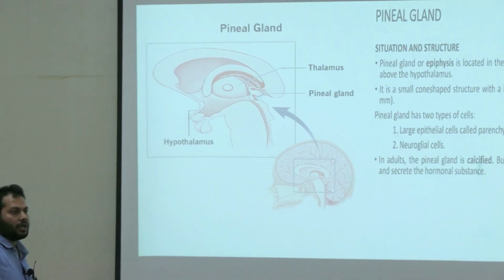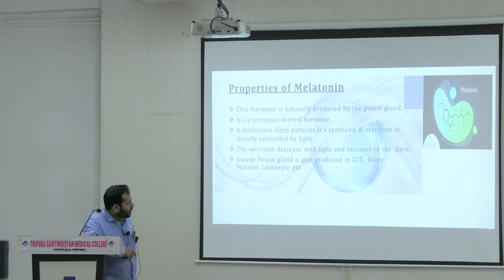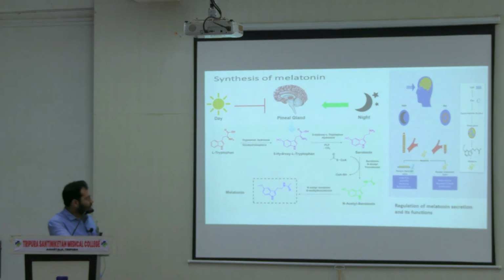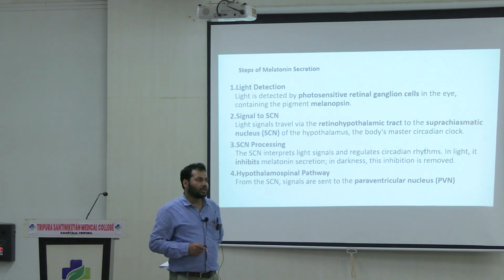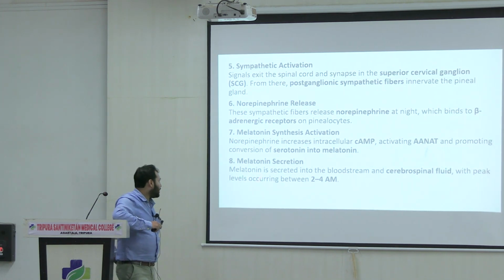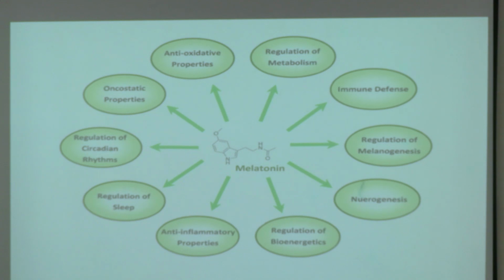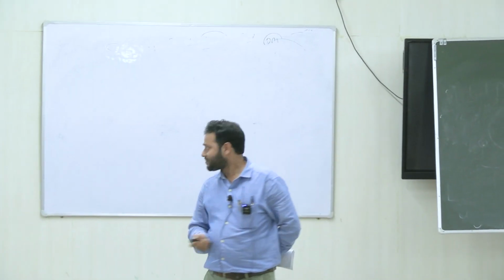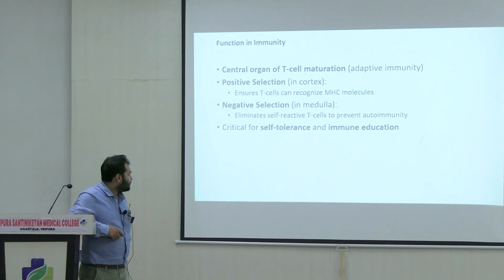Lecture On Endocrine System Explained: The Pineal Gland (Melatonin) & Thymus Gland | MBBS | TSMC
Dive into the fascinating world of the endocrine system with this in-depth lecture on the pineal gland and the thymus gland. This video provides a comprehensive overview of their structure, function, and the crucial hormones they produce, including a detailed breakdown of melatonin synthesis and its role in regulating our internal clocks. 🧠⏰

Perfect for medical students, biology enthusiasts, and anyone studying physiology, this lecture clarifies complex topics, from the light-dark cycle's effect on melatonin secretion to the thymus's role in maturing our immune system's T-cells.

🕒 Timestamps:

[00:32] - The Pineal Gland (Epiphysis): Structure & Location
[02:26] - Melatonin Synthesis: From Serotonin to Melatonin
[03:04] - Regulation of Melatonin: The Influence of Light & Darkness
[08:30] - Neural Pathway of Melatonin Secretion (Retina to SCN to Pineal Gland)
[17:57] - Key Functions of Melatonin (Circadian Rhythms, Antioxidant, etc.)
[20:31] - Therapeutic Uses of Melatonin
[21:49] - The Thymus Gland: An Organ of the Immune System
[22:54] - Thymus Hormones: Thymosin, Thymopoietin & Thymulin
[24:16] - Functions of Thymus Hormones in T-Cell Maturation

In this video, you will learn:

The detailed anatomy and cellular composition of the pineal gland.
The step-by-step enzymatic process of melatonin synthesis from tryptophan and serotonin.
How light signals travel from the retina to the suprachiasmatic nuclei (SCN) to control melatonin production.
The diverse functions of melatonin, including its role as the body's primary circadian rhythm regulator.
The essential function of the thymus gland in the immune system.
How hormones like thymosin are critical for the development and maturation of T-lymphocytes.

Real Class room Demonstration/Lecture On: (PHYSIOLOGY) PINEAL GLAND, THYMUS GLAND AND REVIEW OF ENDOCRINE PHYSIOLOGY)